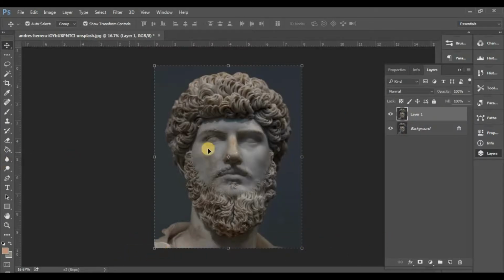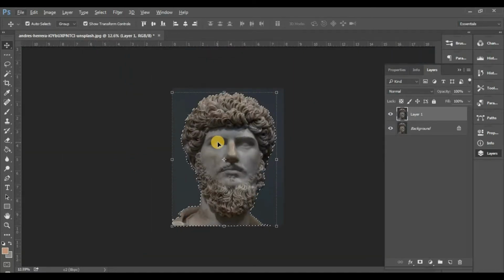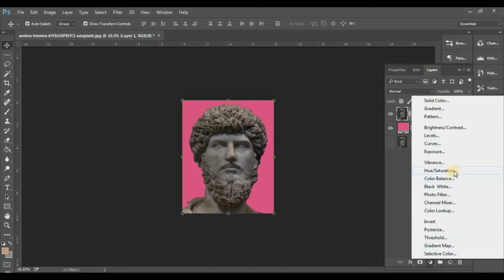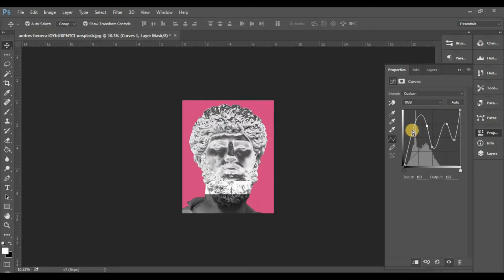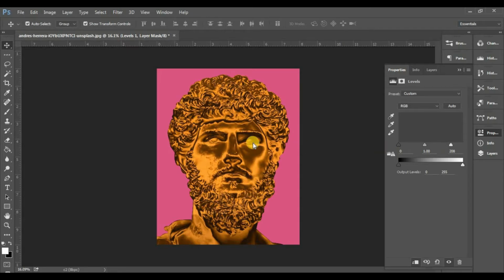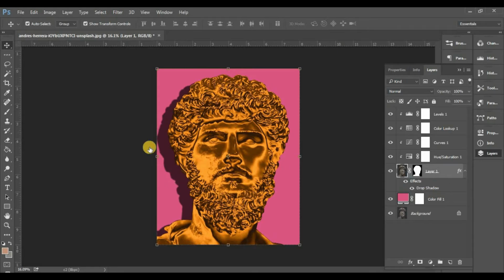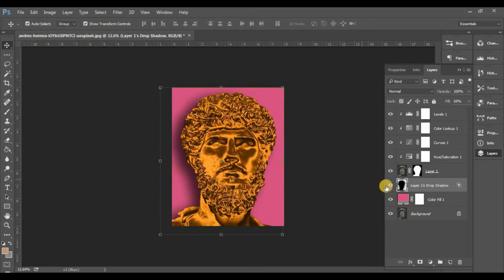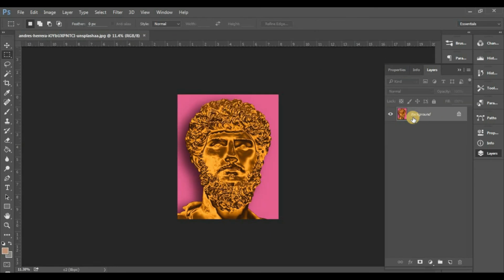The “Midas Touch” Filter in Photoshop! Gold Effect in Photoshop.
Turn Any Object to Gold with this Special Set of Adjustments in Photoshop! Using an extremely simple Curve, a one-click filter, and an additional adjustment, learn how to easily create the Golden Effect.

In this tutorial, we will also learn how to create a simple but luxurious background to complement the Gold statue. And Some Another Techniqe To change Statue In gold.